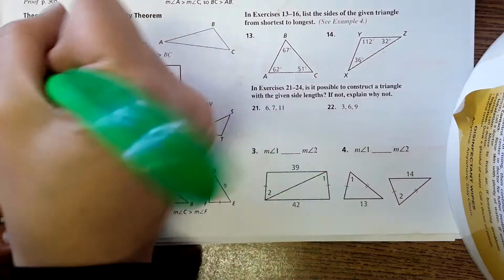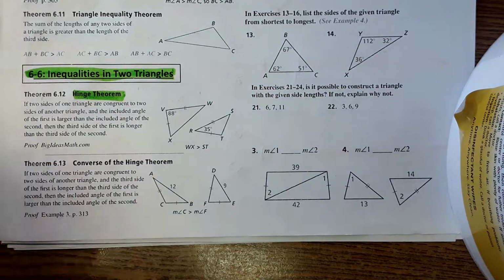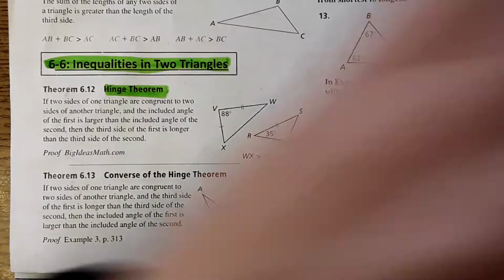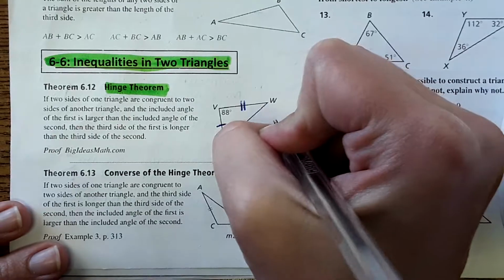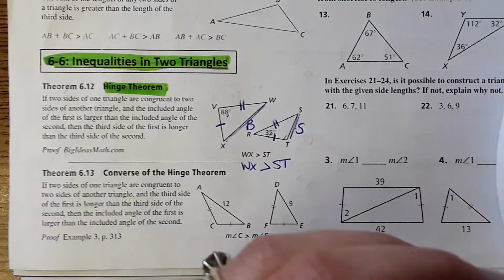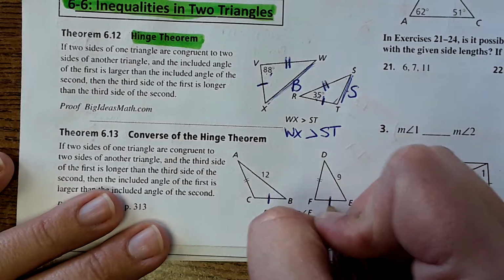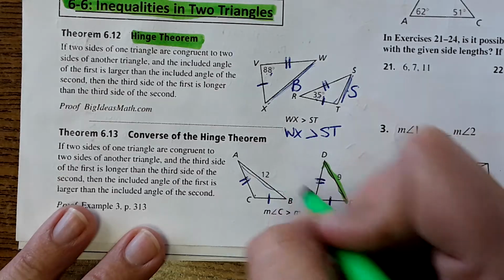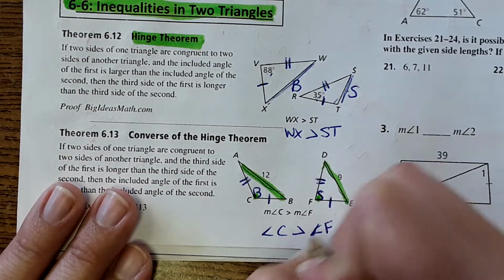Geometry Lesson 6.6 Inequalities in Two Triangles Concept Overview